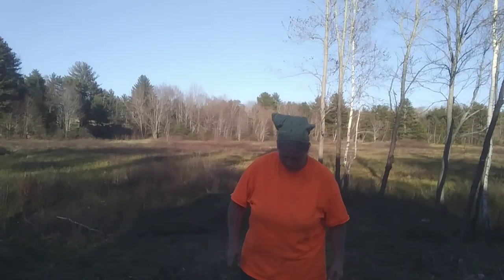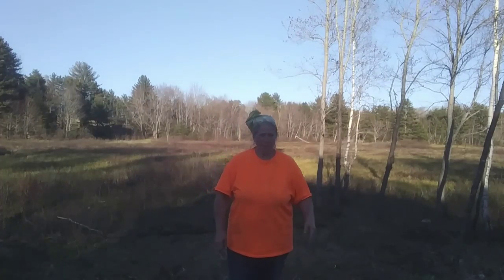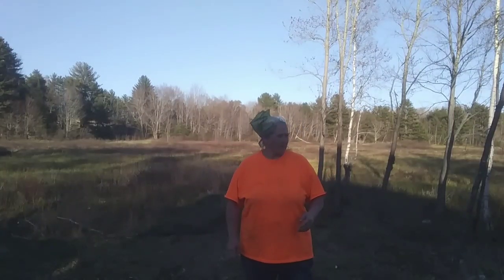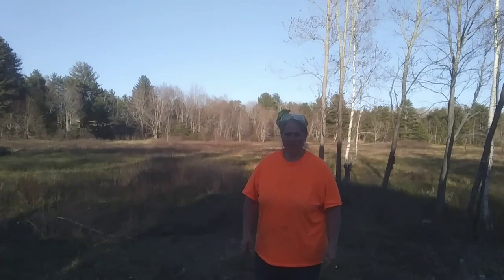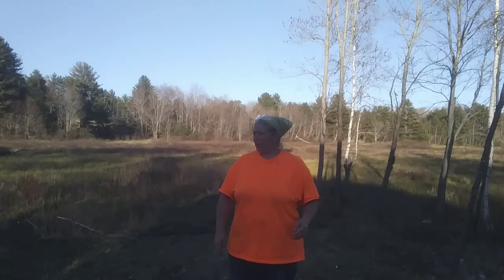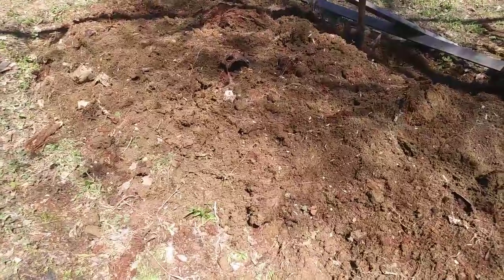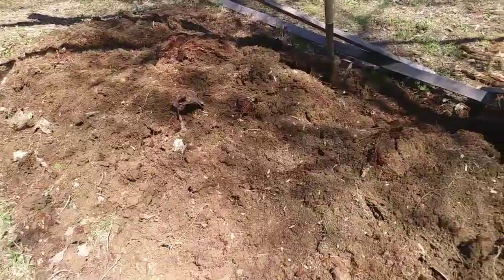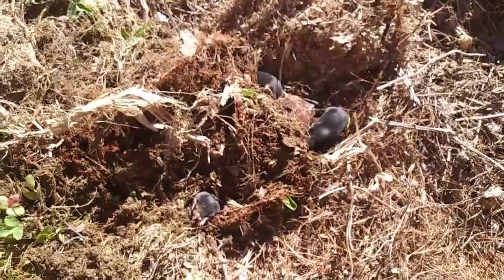Garden surprise! Don't worry, they won't eat your plants, however, they will kill them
LaGrange  Maine
04453